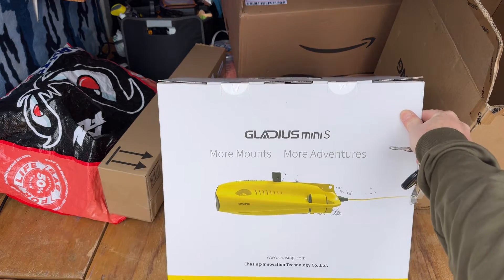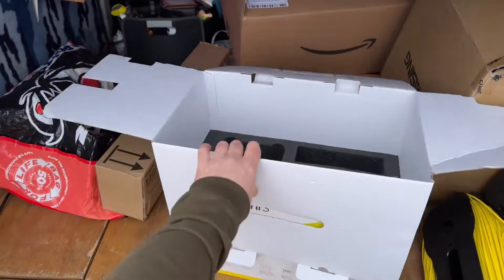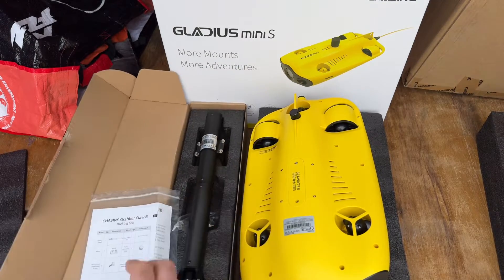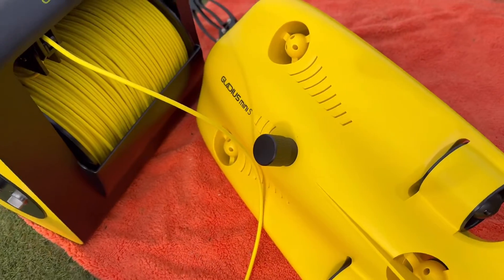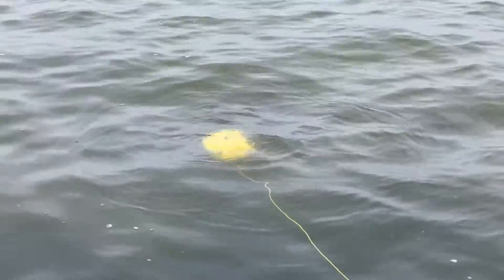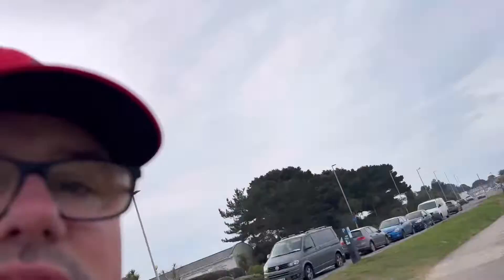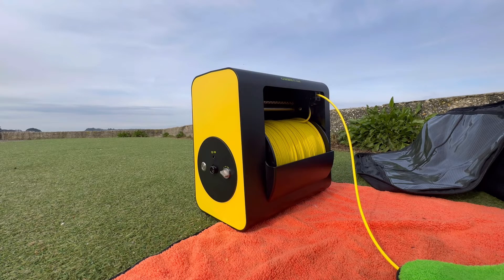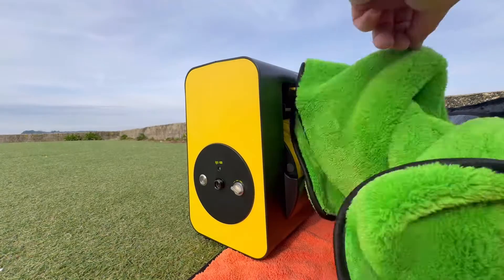Underwater drone unboxing and first swim, GLADIUS Mini S ROV,Is it any good? Let’s find out!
Chasing GLADIUS Mini S consumer ROV, Is it any good? Let’s find out!

Unboxing, little waffle about the sub, the arm and fitting the arm, taking the ROV out for its first dive. Also towards the end we show off the amazing E real from Chasing which stops all the faff with winding up 200 meters of tether!